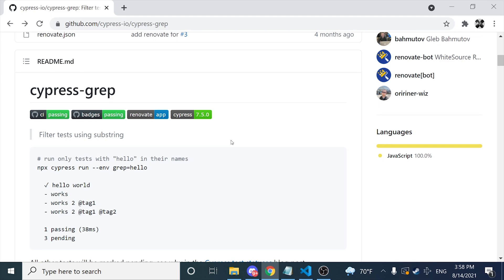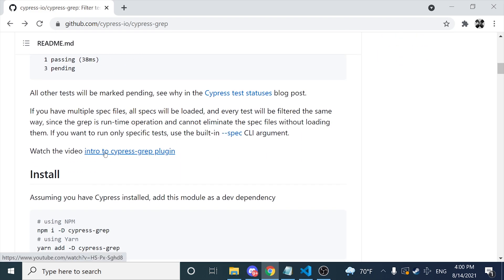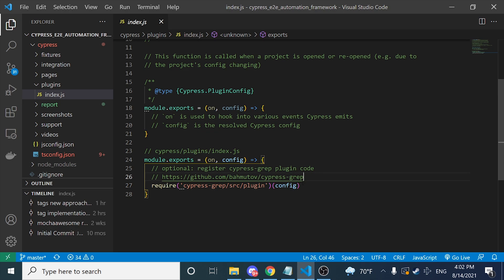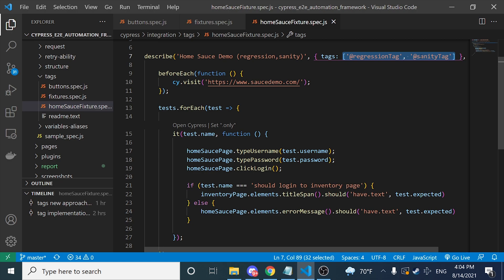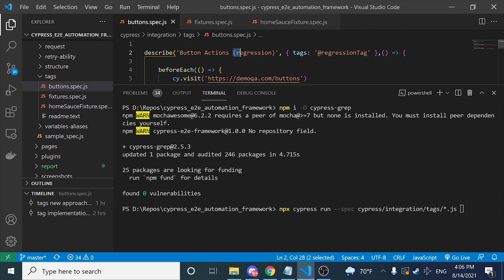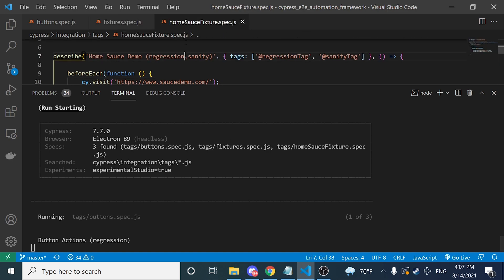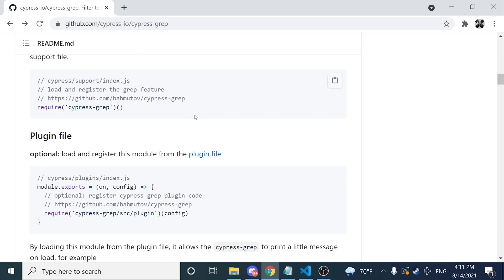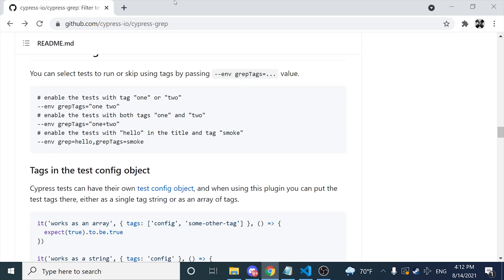RUN a SPECIFIC test using CYPRESS-GREP (TAGS) | Cypress Tutorial For Beginners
🚀 Let's meet this CYPRESS PLUGIN that can help you to GROUP a TEST SUITE and EXECUTE your TESTS  using TAGS to FILTER them as per your needs.